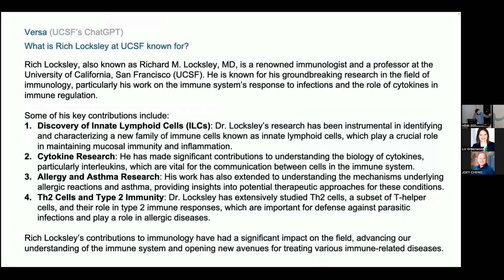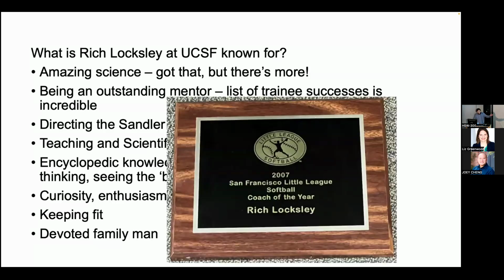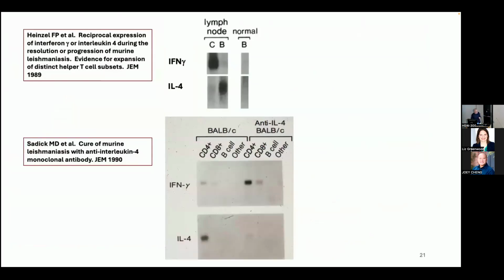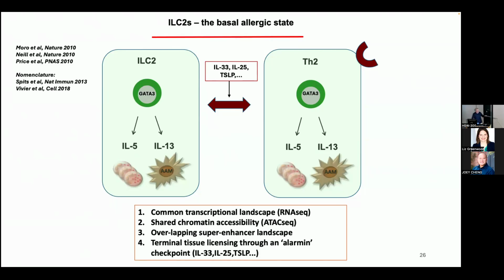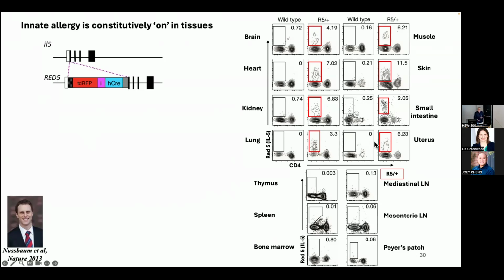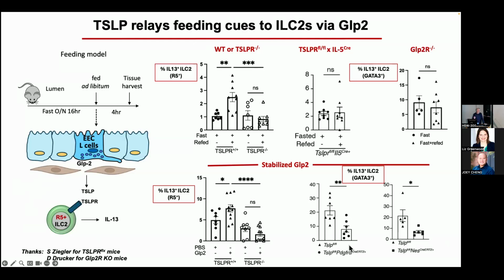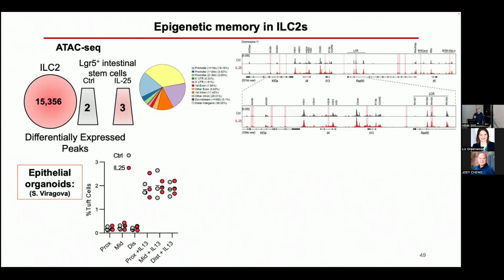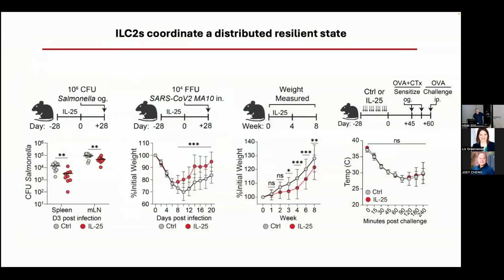Dr. Richard Locksley Faculty Research Lecture in Basic Science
The Academic Senate is pleased to announce the selection of Richard Locksley, MD, as recipient of the Sixty Seventh Annual Faculty Research Lectureship in Basic Science for his leadership in the studies of the cellular constituents of the adaptive and innate immune system. The lecture, titled “The Conundrum of Innate Allergy: A Wormy Affair” took place on Wednesday, April 23, 2025, from 3:30 p.m. - 5:00 p.m. in Health Sciences West room 300 (HSW-300) on Parnassus Campus.

Dr. Locksley is an internationally recognized leader in studies of the cellular constituents of the adaptive and innate immune system. For almost 40 years, Dr. Locksley has led research defining the cellular and molecular components underlying type-2 immunity and illuminating how this type of immunity promotes tissue homeostasis, protects from infections, and drives allergic disease. His studies extended from genomic and epigenetic interrogation of the type 2 cytokine genes through creation of transgenic lines used throughout the world to elucidate new cells and cell circuits involved at the nexus of health and disease.  His work has had a broad impact on how we understand and treat inflammatory diseases and was broadly influential across many disciplines of immunology.

Dr. Locksley was also a great inspiration to many of his colleagues who benefited from his mentorship and research supervision and went on to become leaders and innovators in academia and industry. His strong commitment to teaching at every level includes more that 30 years teaching advanced immunology and medical school courses. His creativity, deep thinking and enthusiasm for science translated to inspirational teaching that encouraged students to think beyond the textbook and challenged our assumptions about the immune system and our relationship with the microorganisms with which we all live.

Dr. Locksley is Sandler Distinguished Professor in the Department of Medicine and Microbiology and Immunology. He is the Director of the Sandler Asthma Basic Research Center (SABRE) and a Howard Hughes Medical Institute Investigator. He is a fellow of the American Academy of Arts and Sciences and member of the National Academy of Sciences.

The Sixty Seventh Annual Faculty Research Lecture in Basic Science will be held on Wednesday, April 23, 2025, from 3:30 p.m. – 5:00 p.m. in Health Sciences West room 300 (HSW-300) at the UCSF Parnassus Campus with a Zoom broadcast.

Since 1957, this award has been bestowed on an individual member of the UCSF faculty who has made a distinguished record in basic science. Nominations are made by UCSF faculty, who consider scientific research contributions of their colleagues and submit nominations for this prestigious award to the Academic Senate Committee on Research. Each year, the Committee on Research selects the recipient of this award.